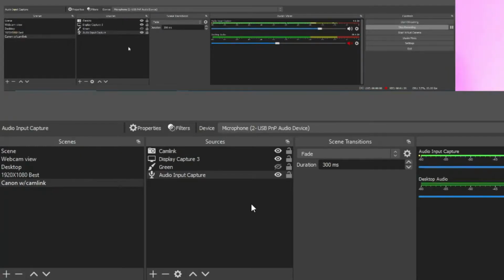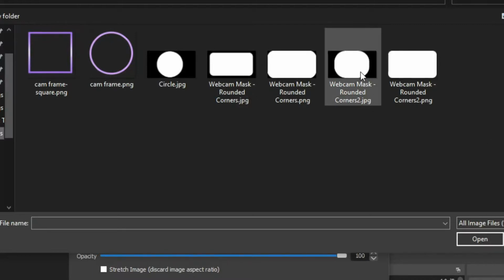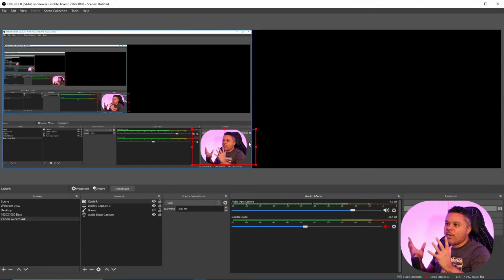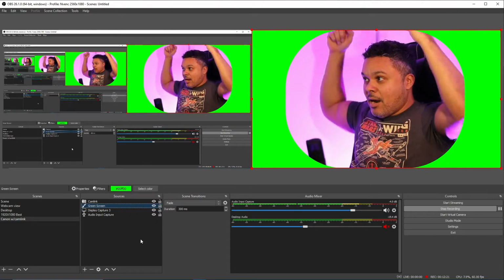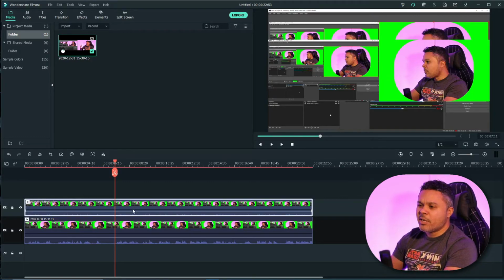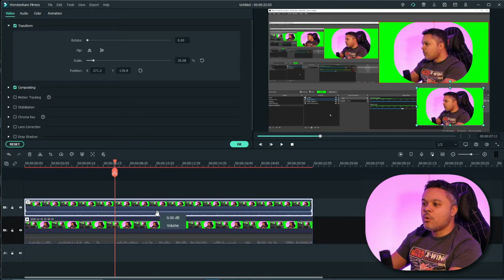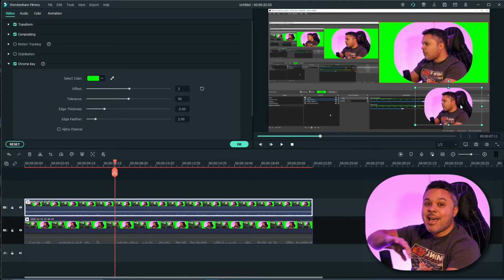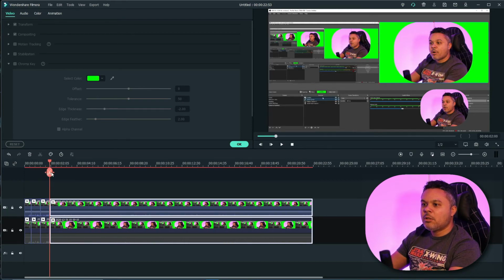Webcam Green Screen in OBS | Editable Webcam in Post Production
Learn to create a Webcam green screen in OBS for improved post video editing. In this video you will see how I use the green screen feature in OBS to create a flexible webcam capture for better video editing in Filmora 10. Easily apply a green screen background in OBS to make an editable webcam in post production. With a flexible webcam you will be able to do just about anything with your gameplay webcam capture.

0:00 Intro To Free Your Webcam
0:49 Demonstration of a free Webcam
1:45 OBS Staging
3:07 OBS Scene and Sources
5:10 Adding Webcam Mask Filter
8:54 Creating the Green Screen
12:14 Importing into Video Editor
14:45 Configuring Video Tracks
18:39 Applying the Chroma Key
21:17 Animating Your Webcam
22:50 Conclusion

Music in Video:
PennzStation Beats/Music:

My Tech and Toy Store